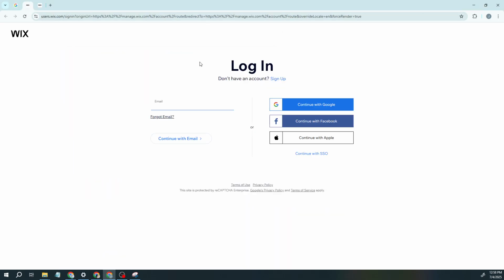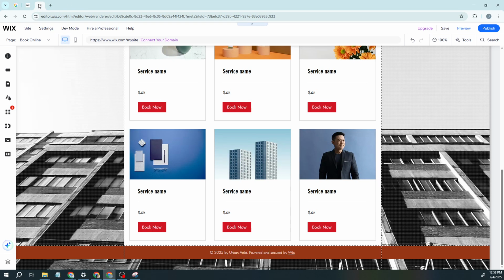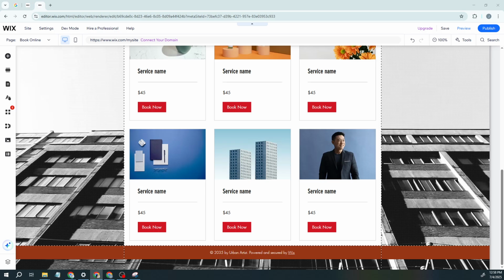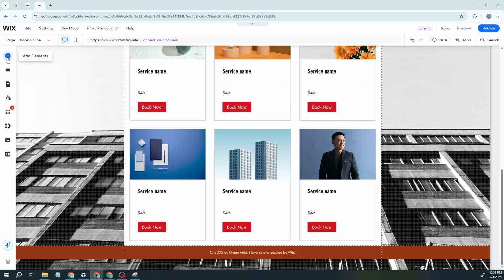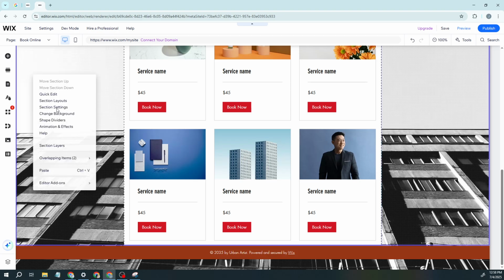How to Change Wix Background [2026 Full Guide]